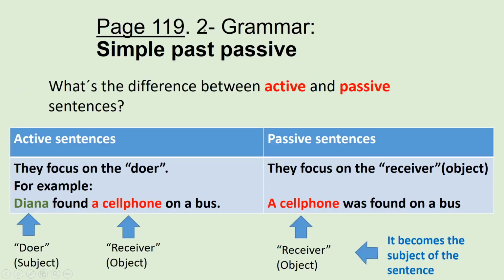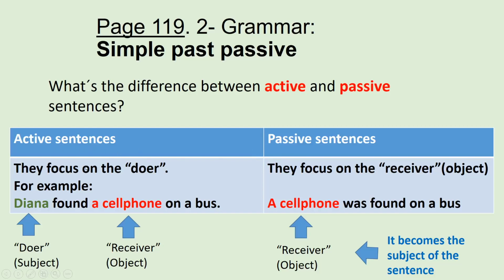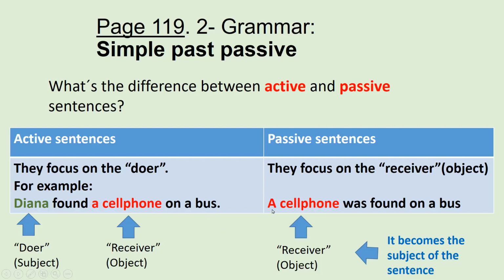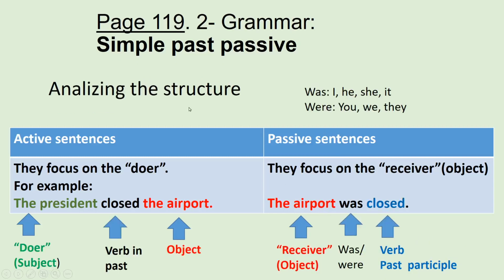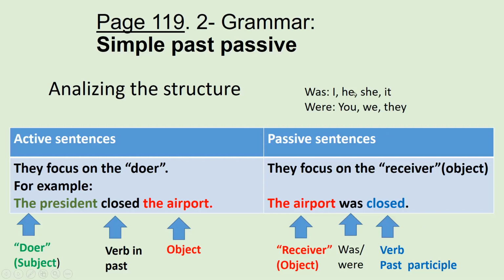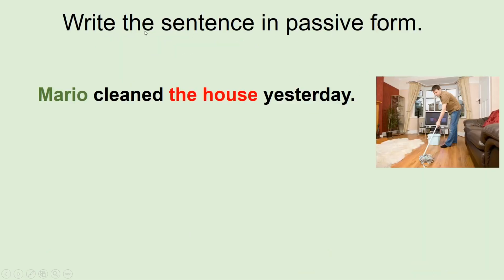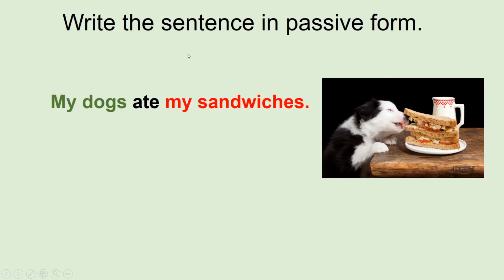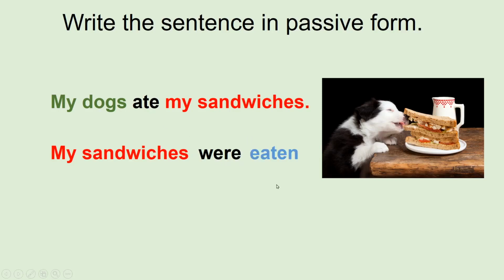ROEA ENGLISH- ENGLISH 6, UNIT 12, LESSON A- SIMPLE PAST PASSIVE